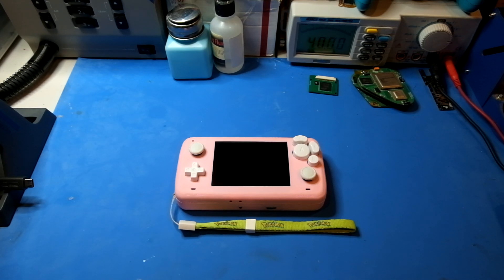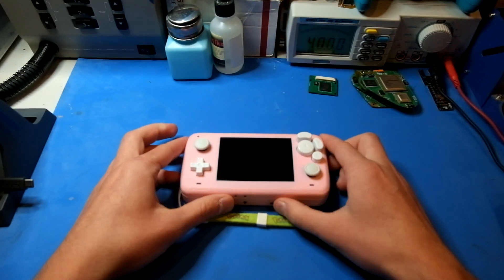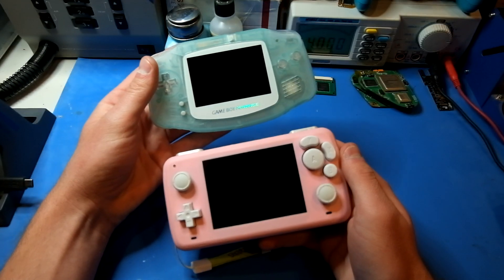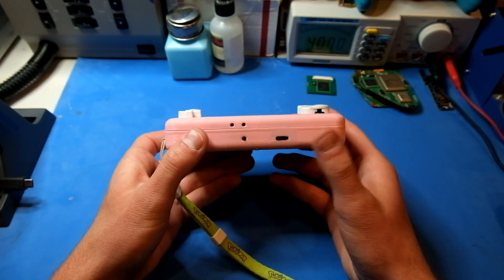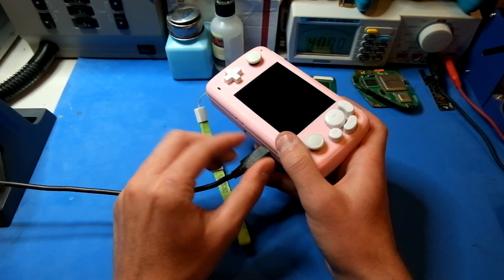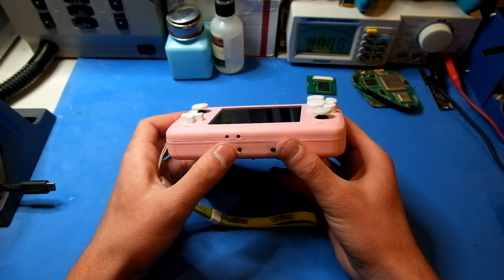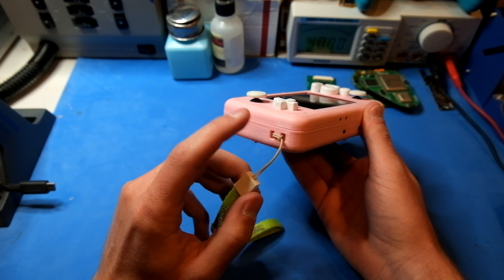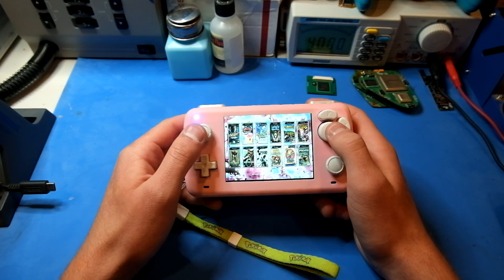UltraWii Sakura: Tiny Wii Portable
UltraWii Sakura Specs:
-OMEGA-trimmed Wii
-1S4P 3500mAh 18560 cells (~5.5hrs battery life)
-3.5" 640x480 IPS LCD with Aurelio's direct drive
-All-in-one BMS+regs+audio amp PCB
-Switch sticks, GC buttons, dual tact triggers and rumble motor
-Stereo speakers and 3.5mm headphone jack
-USB C PD, RGB battery LED, MicroSD slot, sync and reset buttons, wrist strap